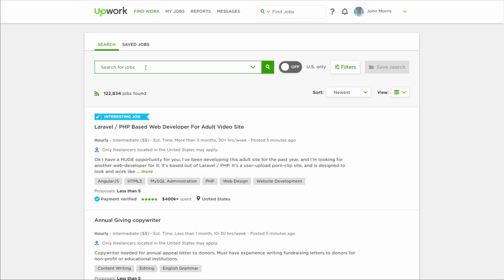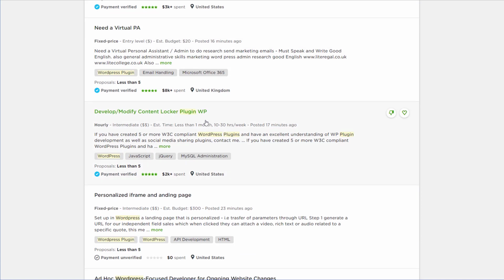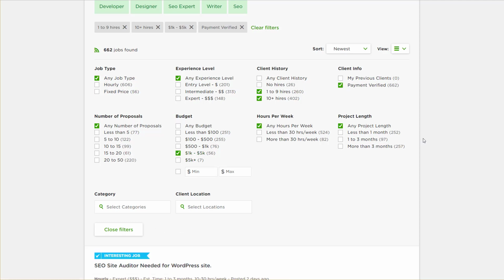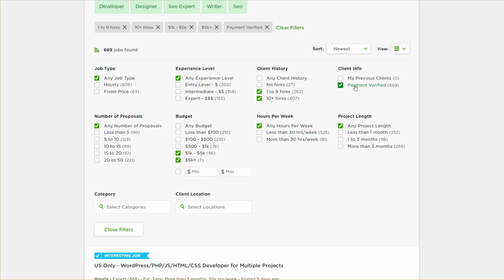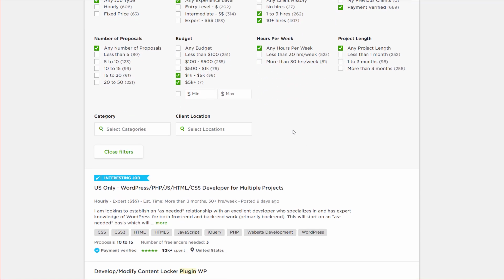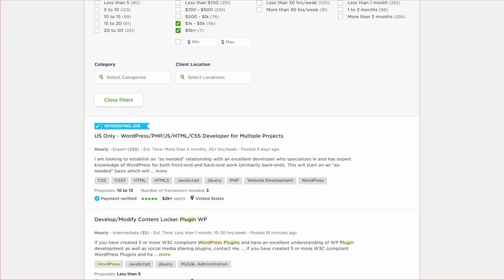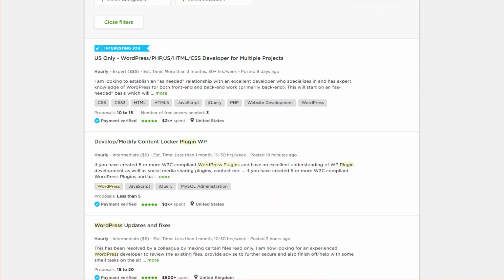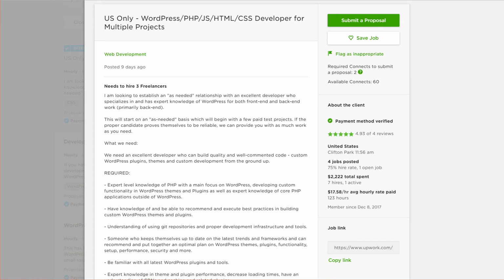How to find the GOOD jobs on Upwork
I get this one a lot.

It’s the most common refrain from the “Upwork is a SCAAAAAAM!” folks that troll my YouTube channel. But, there’s also some well-meaning folks who just haven’t learned how to do this, yet.

Anyway, there’s a simple way to weed out all the junk projects on Upwork and get to the good, high-paying jobs… with clients that are easy to work with.